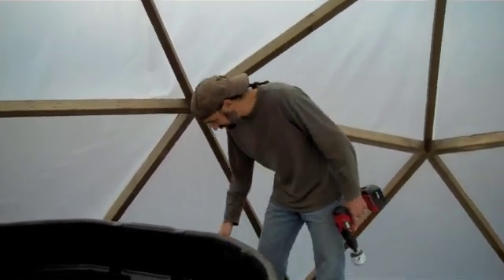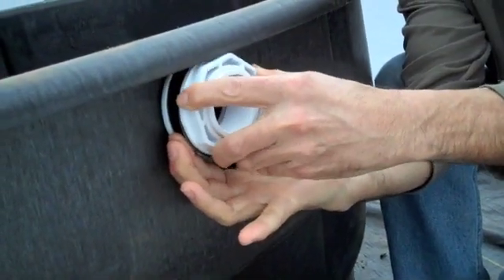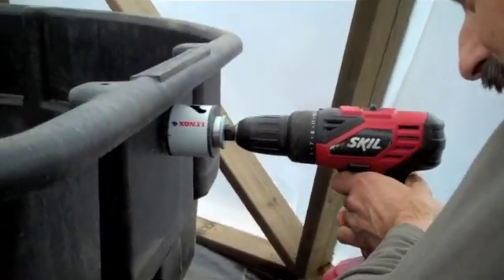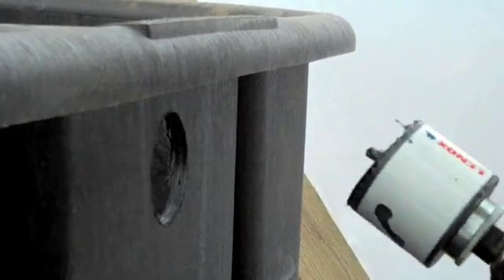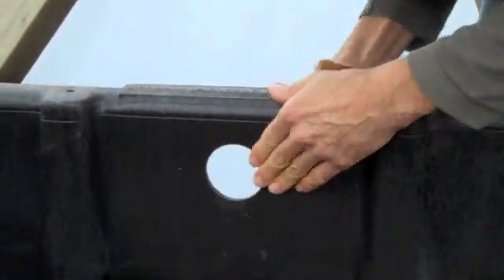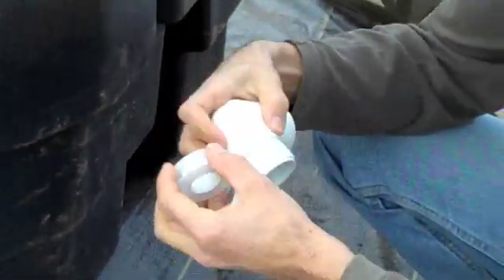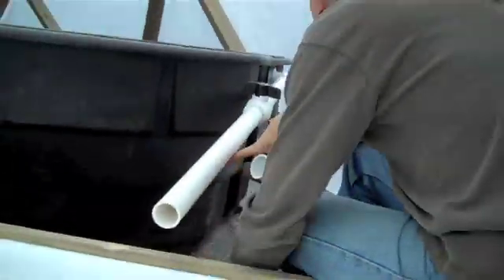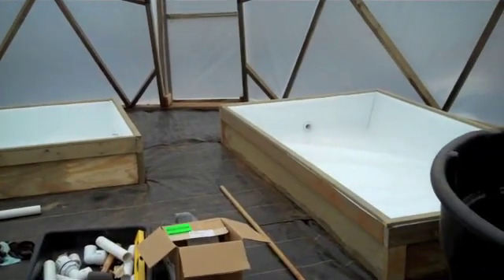FISH TANK PLUMBING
BUILDING AN AQUAPONICS SYSTEM